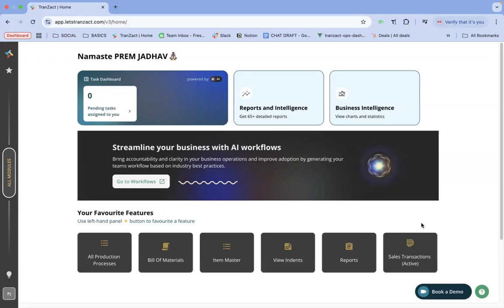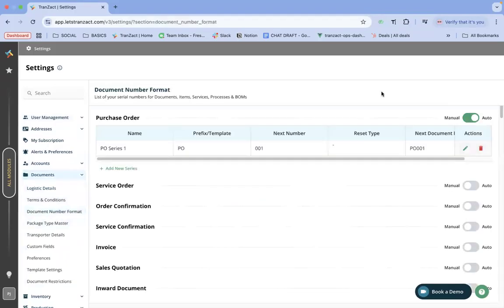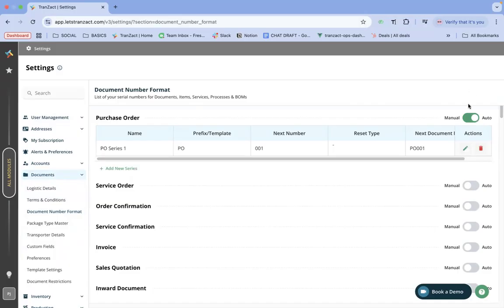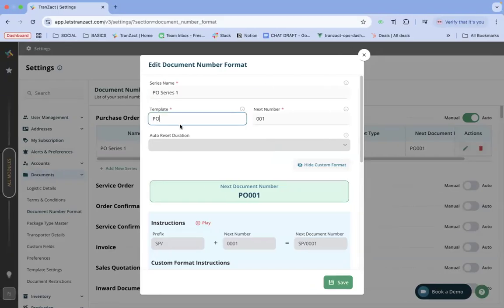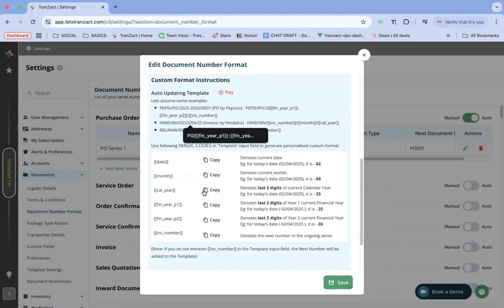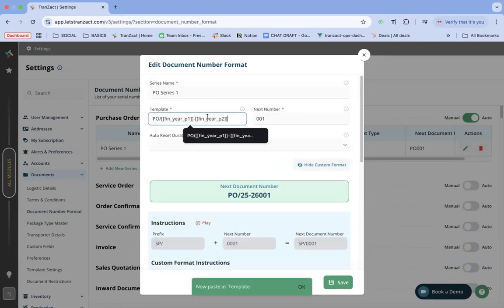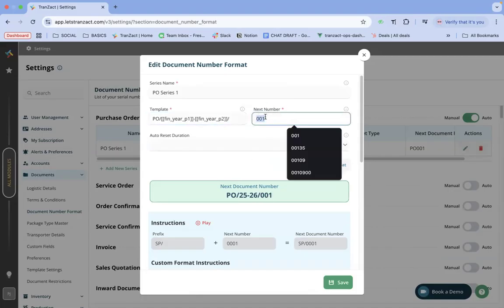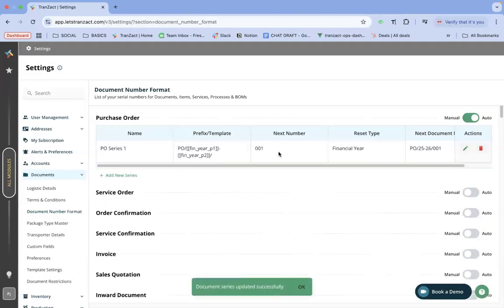How to Setup your Document series on TranZact?